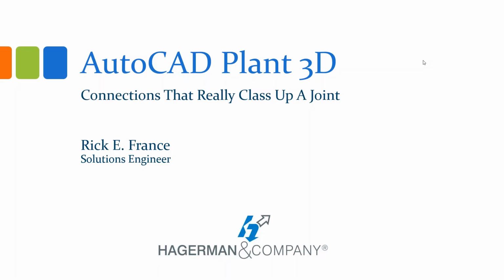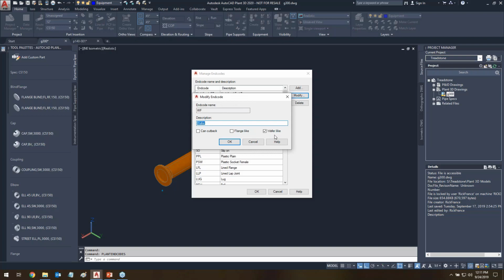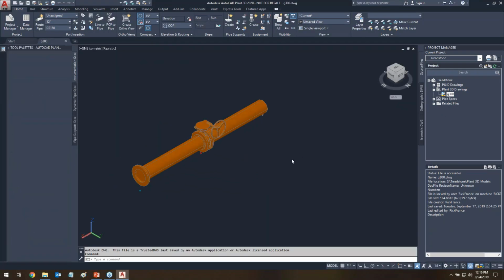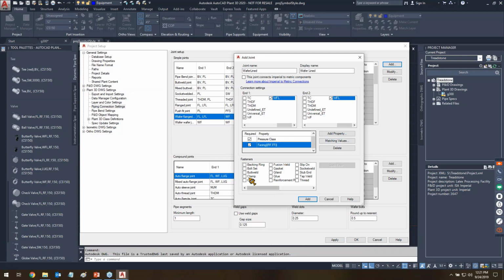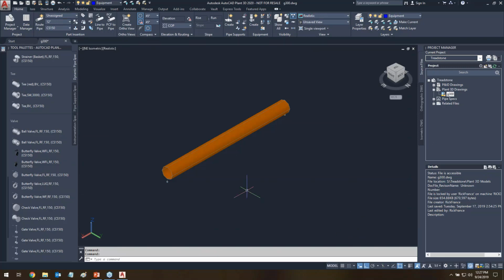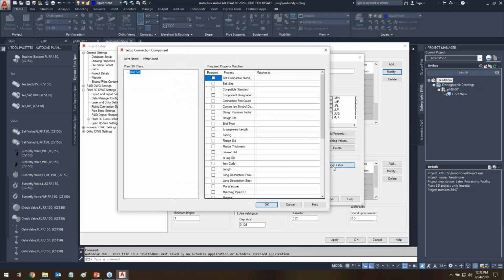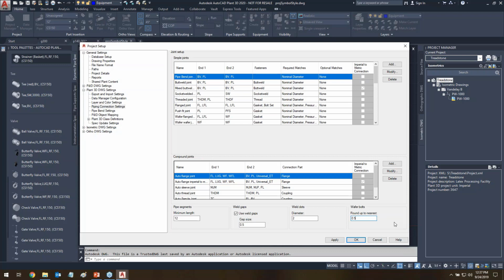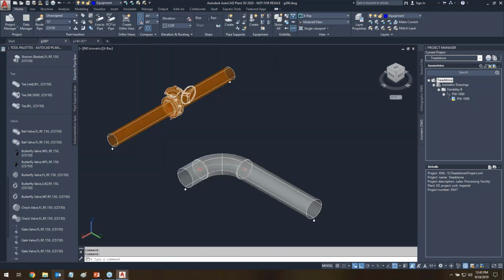Plant 3D: Connections That Really Class Up A Joint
Piping Connection Settings can be found in the Project Setup of Plant 3D but are generally overlooked. However, these settings control the behavior between pipes, nozzles, valves, and many other components used in a 3D Piping Model by maintaining continuity between the connected components such as diameter, pressure class, facing and other selected class properties. Most connection types are included out-of-the-box, but they can be modified to fit unique project requirements or even personal preferences. New types of joints can also be created and setup to work with custom catalog components that require an end type that is not included in the software.

This webcast highlights the process for managing and creating various types of Joints in the Piping Connection Settings within a Plant 3D project. Topics include:
►Overview of Simple and Compound Joints.
►Modifying Pipe Connection Settings.
►Creating Custom End Types (Endcodes).
►Creating Custom Simple and Compound Joints.
►Piping Connection Settings for Pipe Segments, Weld Gaps, Weld Dots & Wafer Bolts.